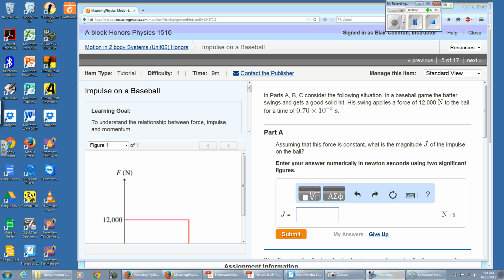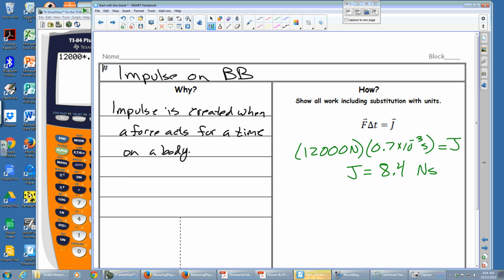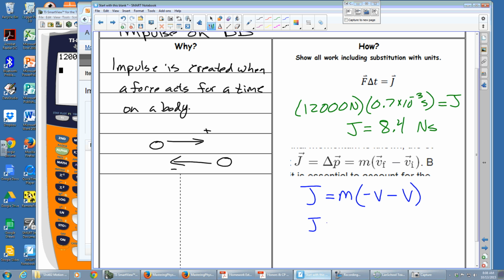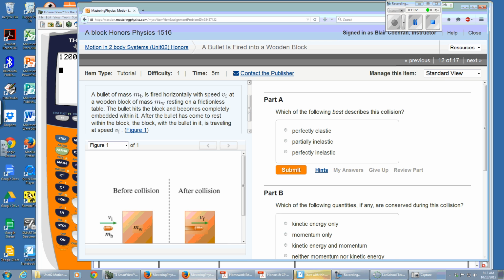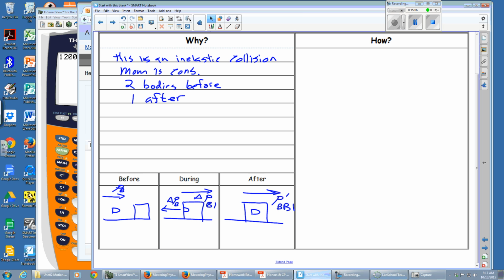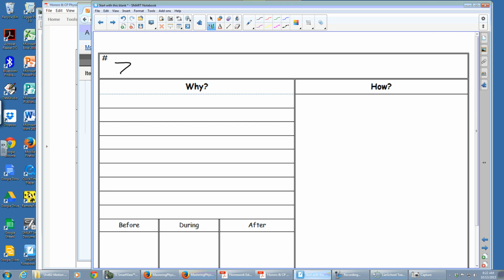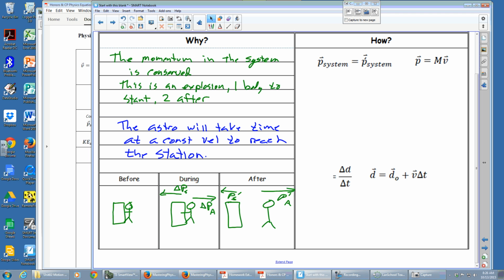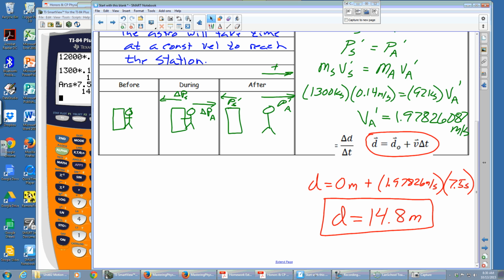Motion in 2 body Systems Unit02 Honors A